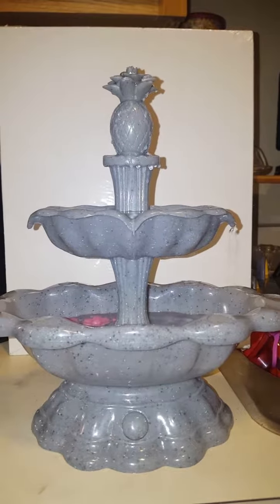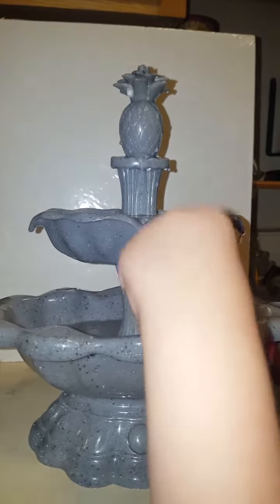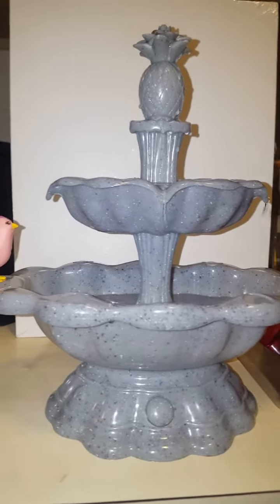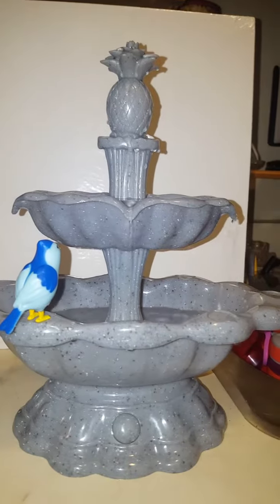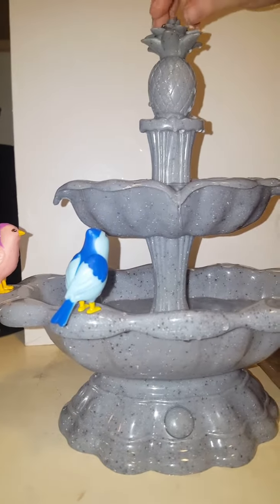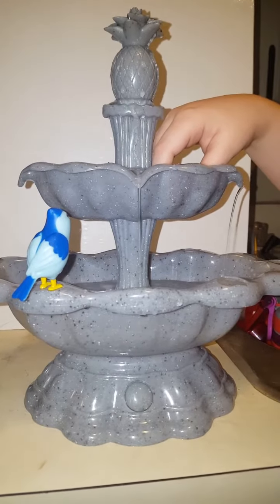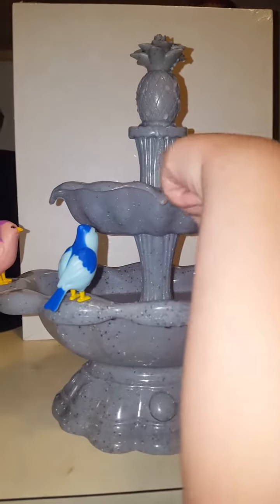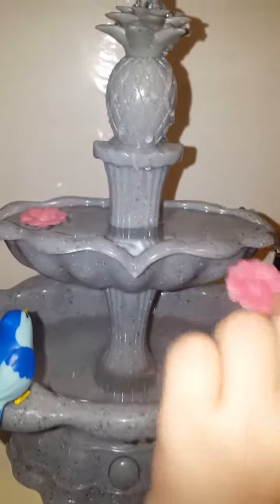"My Life As" Garden Fountain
"My Life As" is basically the Walmart version of the "American Girl" dolls and though we're not really doll fans here, they do have some cool accessories!